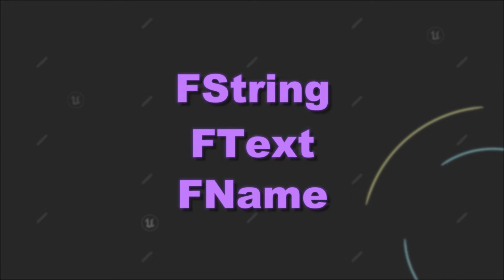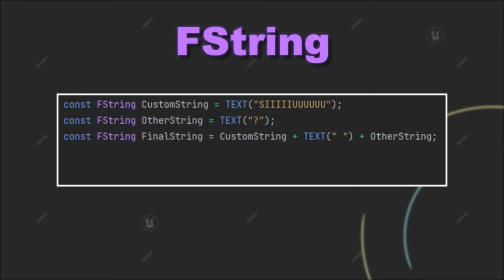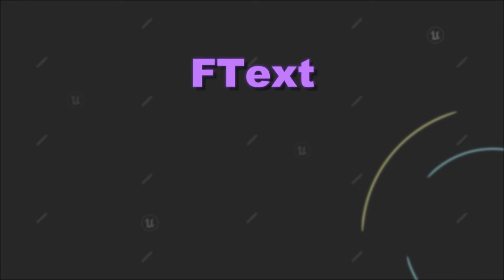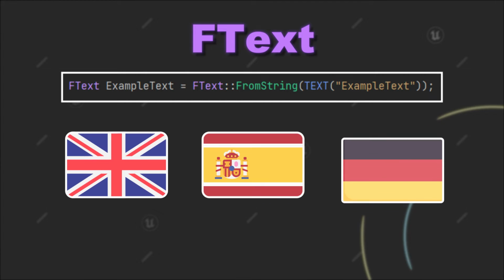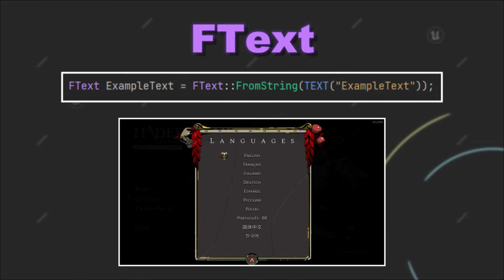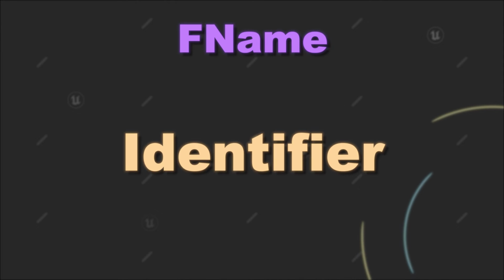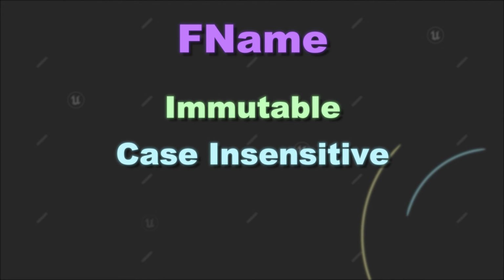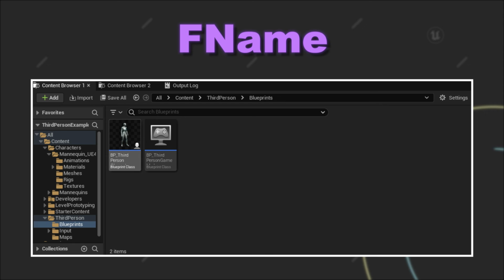When to use FString, FText and FName in Unreal Engine?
Ever wondered in which cases you should use FString, FText, or FName in Unreal Engine?
In this video, I will tell you about the purpose of each of those types and scenarios you can use them for.